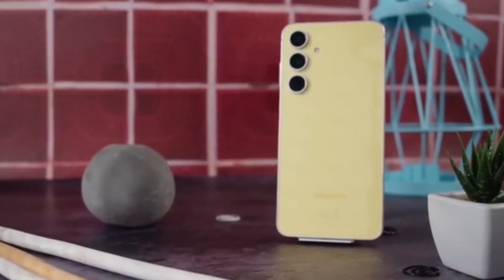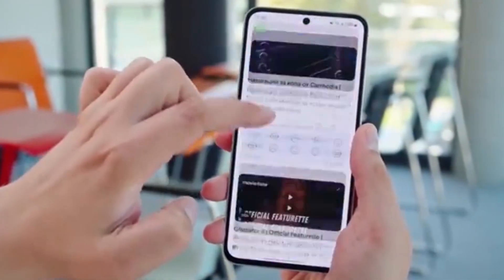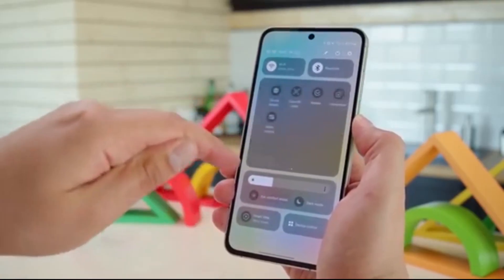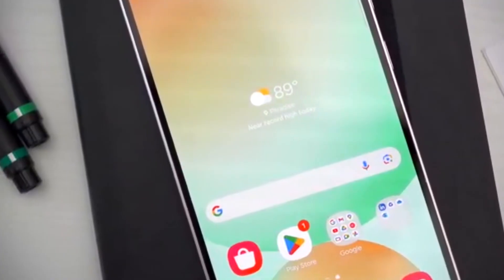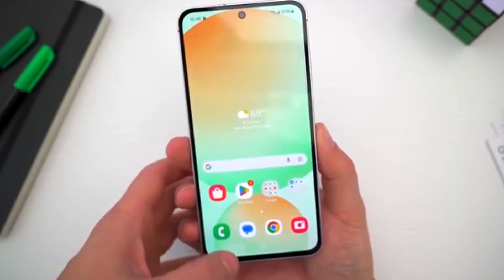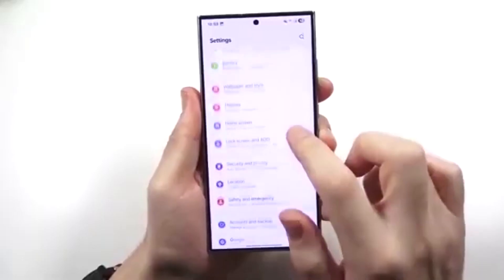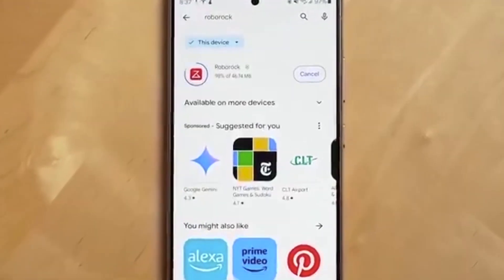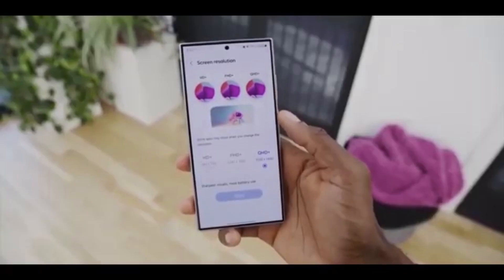Samsung One UI 8 Surpirse Update on Galaxy A54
Samsung One UI 8 Surpirse Update on Galaxy A54 / Samsung Galaxy A54 One UI 8 Beta 2 Update

Samsung Galaxy A54 users are about to get the One UI 8 Beta 2 update, based on Android 16. The One UI Beta Program allows Galaxy A54 owners to test new features early and share feedback with Samsung. The upcoming Galaxy A54 One UI 8 Beta 2 build, spotted with version number ZYI3, suggests that Samsung is internally testing the update and will roll it out soon.

This new beta update is expected to bring bug fixes, performance improvements, and possibly new features that will enhance the Galaxy A54 experience. The first One UI 8 beta was released in select countries, and now Beta 2 is coming next.

Samsung has officially confirmed that the stable One UI 8 update will begin rolling out in September 2025, starting with the Galaxy S25 series, before reaching more Galaxy devices, including the A54. Until then, Galaxy A54 users in the One UI Beta Program can enjoy testing the latest features before anyone else.